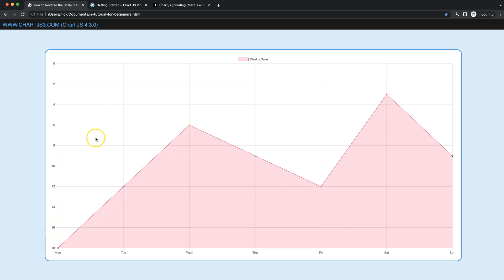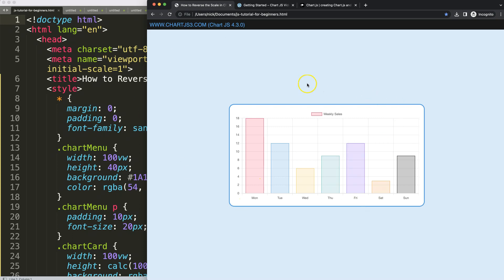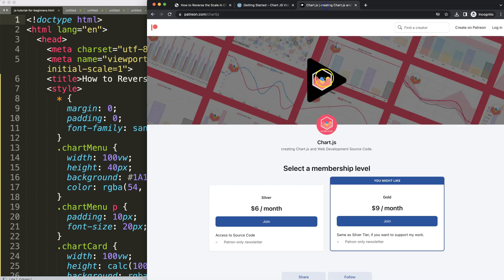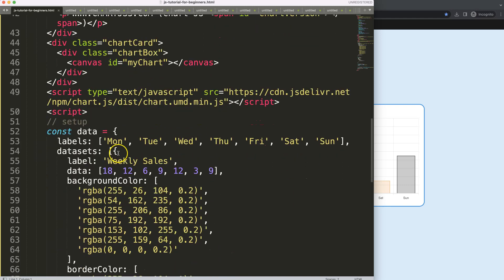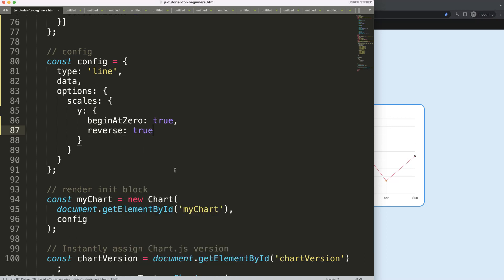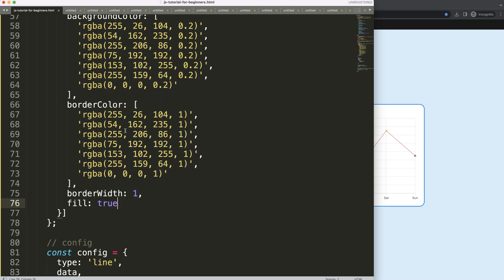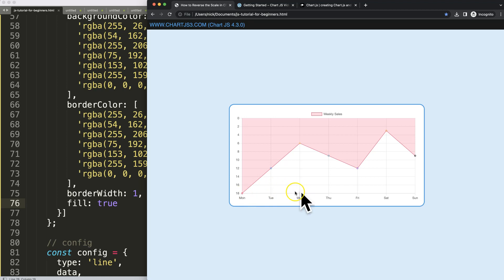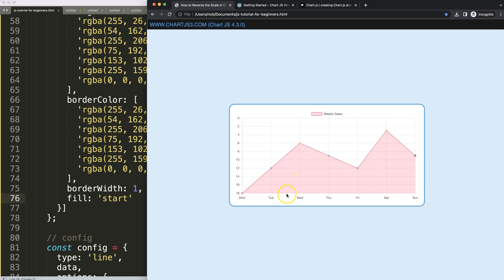How to Reverse the Scale in Chart JS 4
In this video we will explore how to reverse the scale in chart js 4. In Chart.js 4 we have the option to reverse the scale. It is a build in option which is not very well known.

However, for a line chart the filler background is tricky. You might want to fill the bottom but by default it will cover the upper part closes to the zero. Luckily we can control the parts that are filled.

▬ Materials/References  ▬▬▬▬▬▬▬▬▬▬

Chart JS Dashboard Series:
👍 Most Liked Video Series:

▬ About Us  ▬▬▬▬▬▬▬▬▬▬▬▬